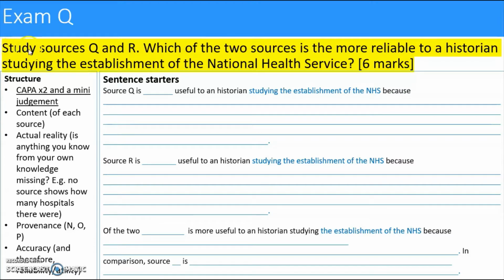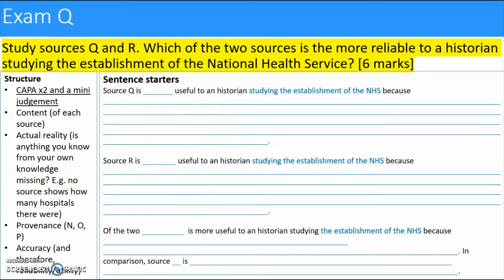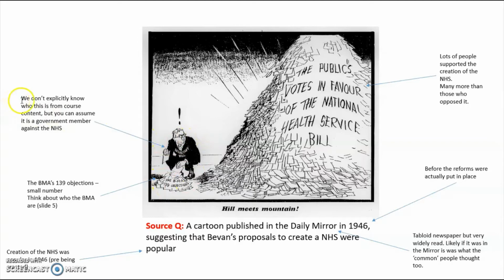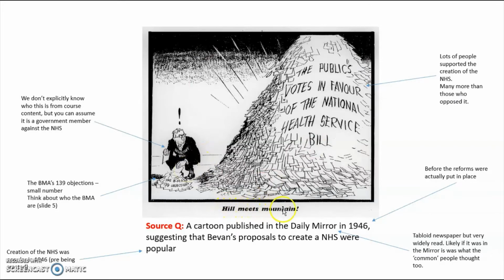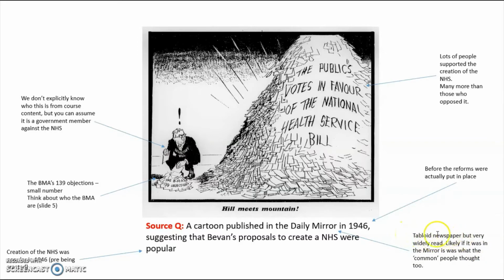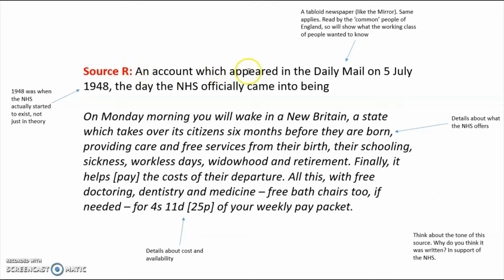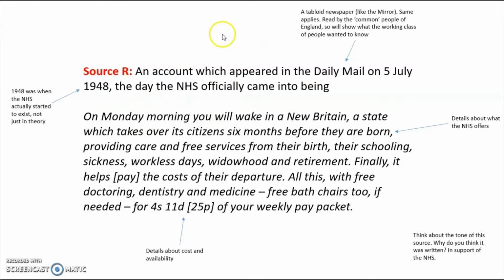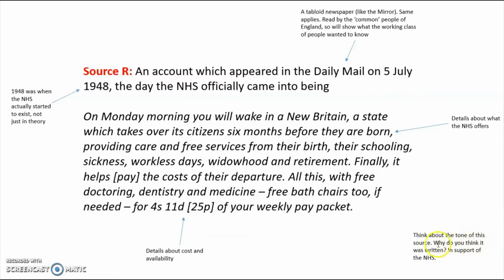20/05/20 | 6 mark | Establishment of the NHS (sources)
WJEC Eduqas History GCSE

Medicine through time component

For the use of 4th form, Trinity Academy Brixton